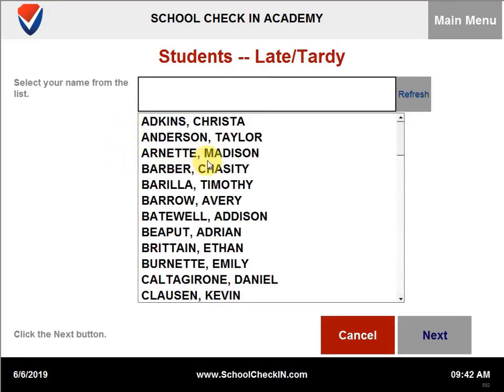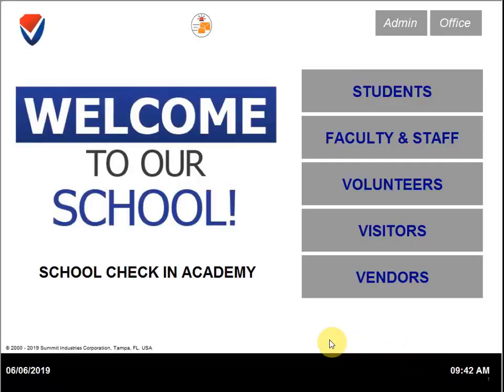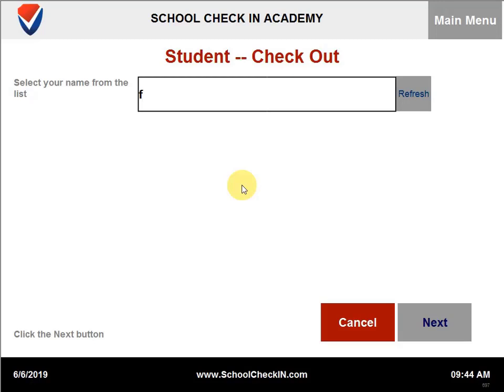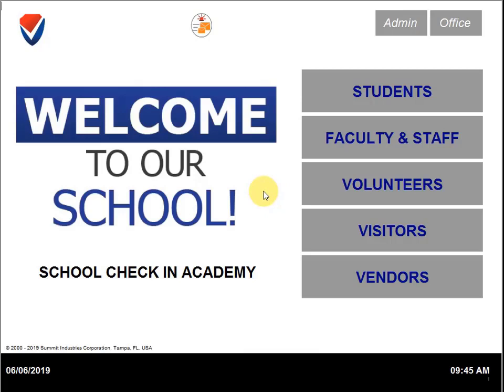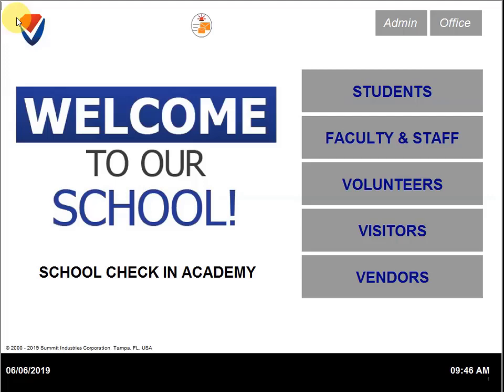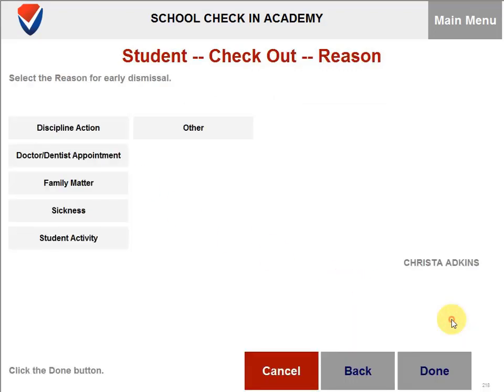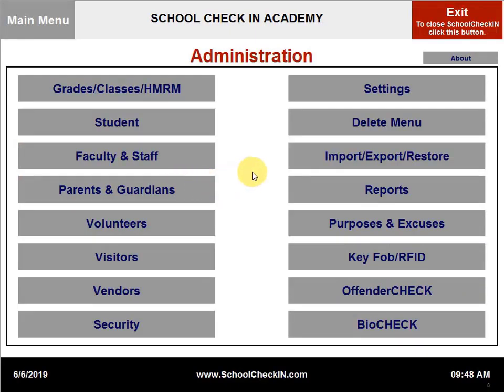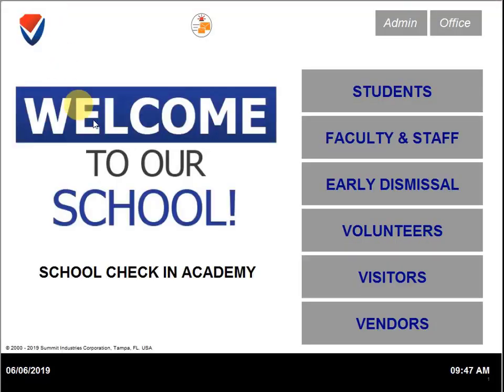Basic - Students Check IN/OUT